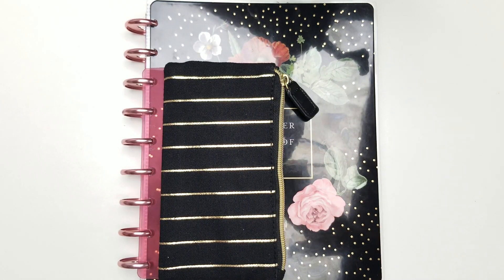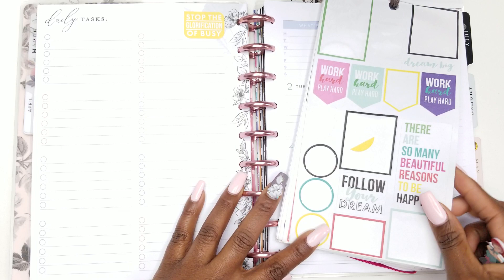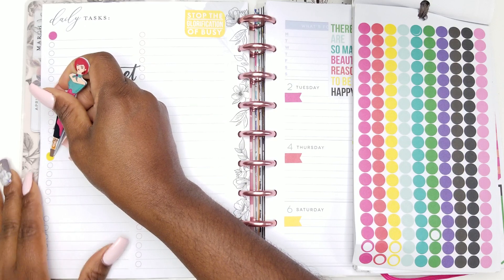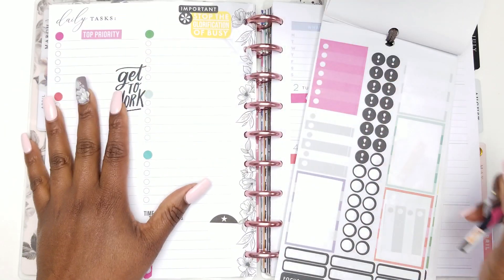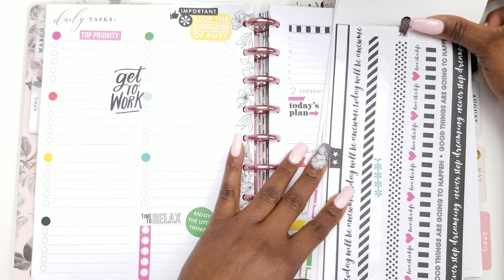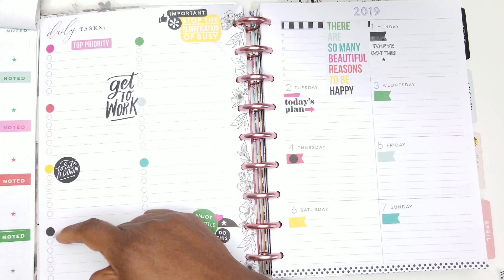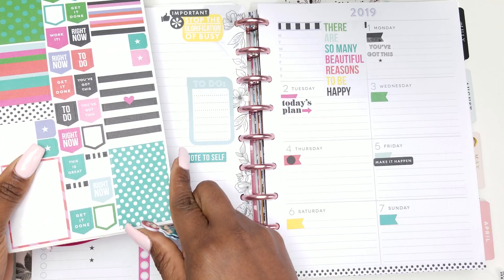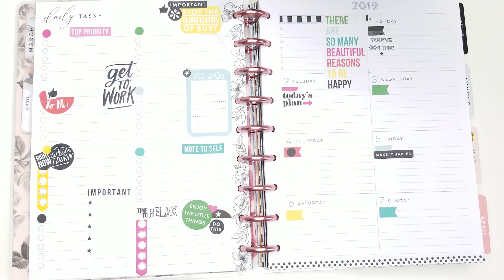PLAN WITH ME CHALLENGE - Planner Stickering - Vintage Botanical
I CHALLENGE you. Yep, that is right. I am challenging you to use one 30 page sticker book, take one sticker from each page and decorate your weekly, monthly or daily spread. Post your videos on Youtube and/or Instagram using STICKERING and tag me.

I tag the following planner babes
1. Issaplanner on IG
2. Southern Tee Time
3. Ndinaija
4. NCarolinaplans
5. Planningdayeve

Mailing Address
The Paper and Pen Girl
3828 Salem Road #59